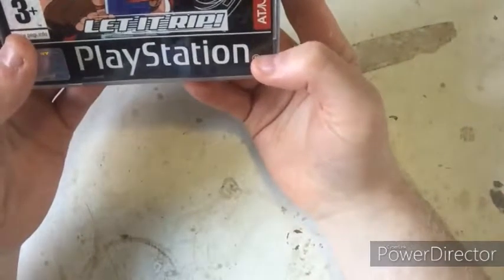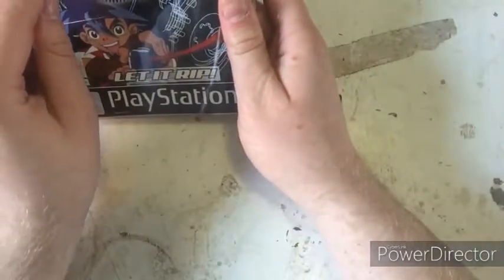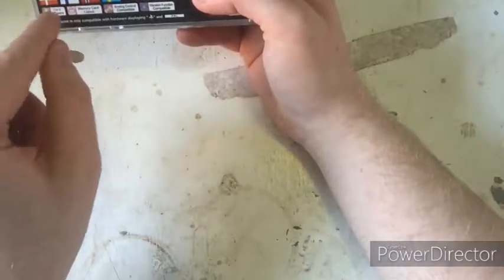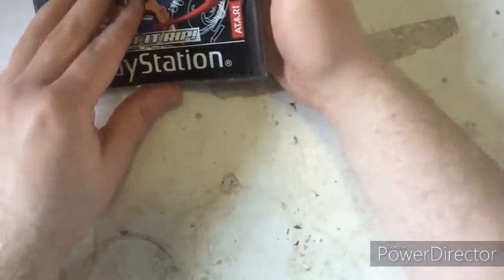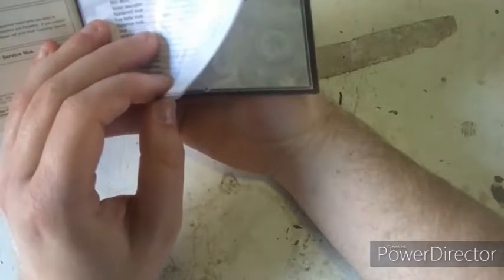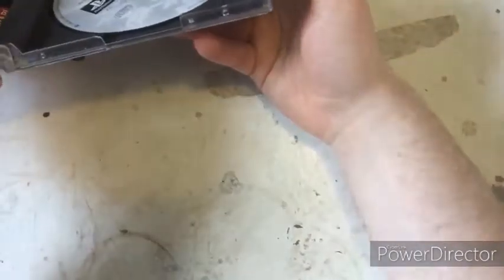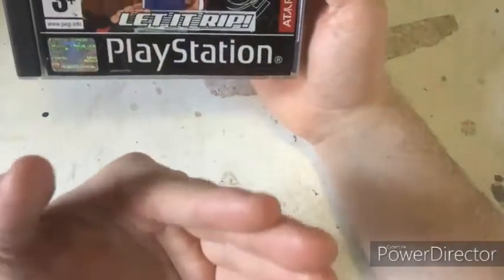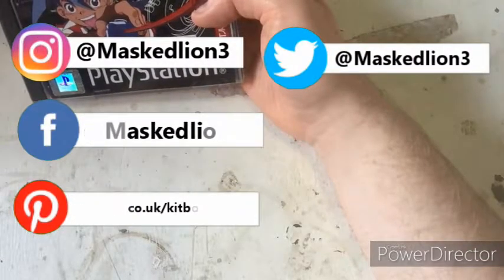🕹️ Retro Finds 2019| BeyBlade Playstation Game 🎮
This is a retro finding review video, what I've had purchased Bey blade on original PlayStation game from an only Antique Store called Vintage Retreat was typically based on lower Harding street, Northampton.

Once I also did rarely discover one of entire retro gaming collectables thoroughly from a display shelf of Retro Planet Gaming section during the event of remembrance day was held at the same day on 11th of November.

Equipment-

📹 Camera:  Ipod A1574 (6th Generation)

Date Recorded: 11th November 2019

Post-Production Software: Cyber-link Power Director 18

Give thumbs up to like the video and then write your comments down below the description.